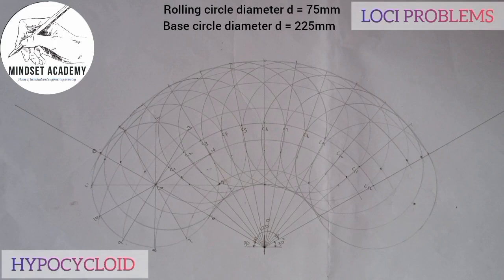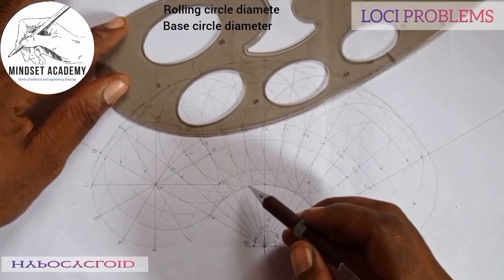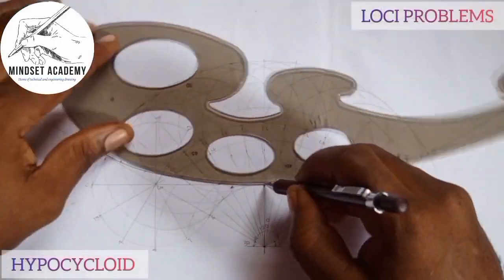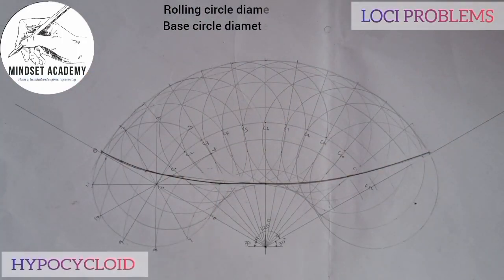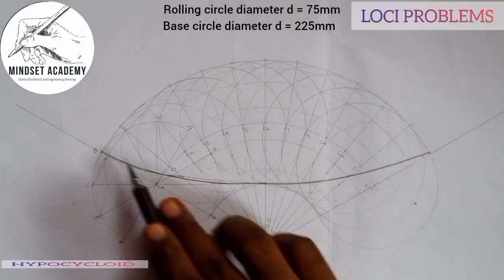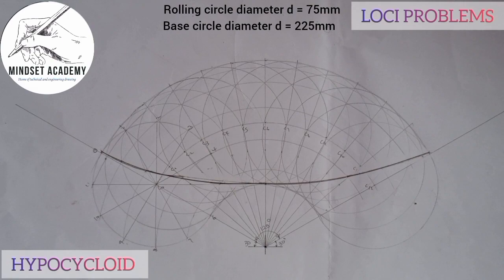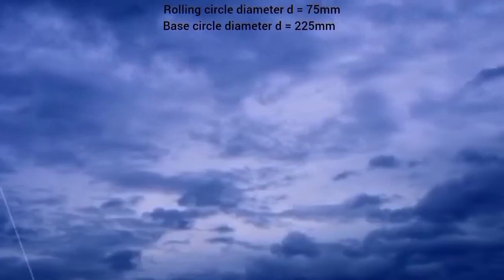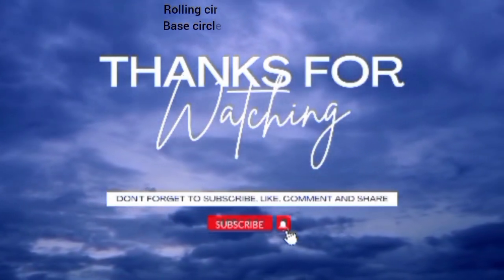HYPOCYCLOID. Locus of a point on a circle rolling on a curved path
In this video you will learn how to draw an HYPOCYCLOID